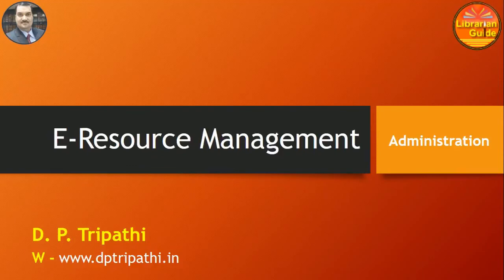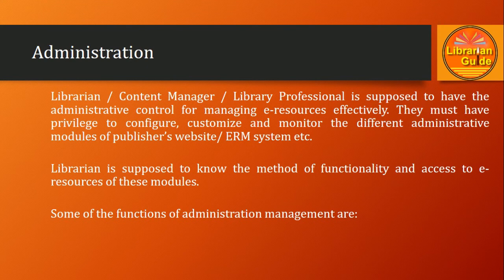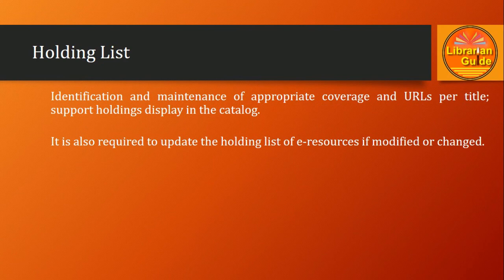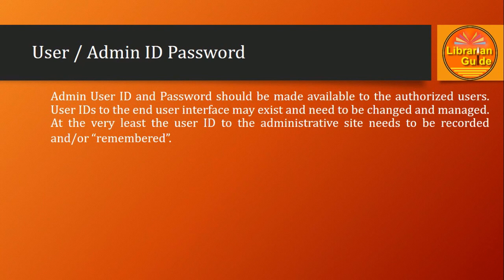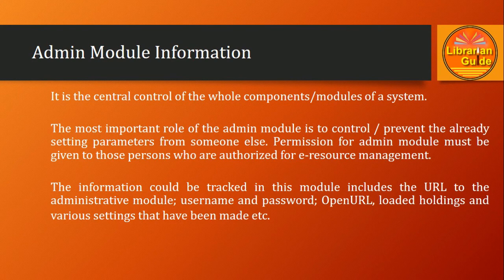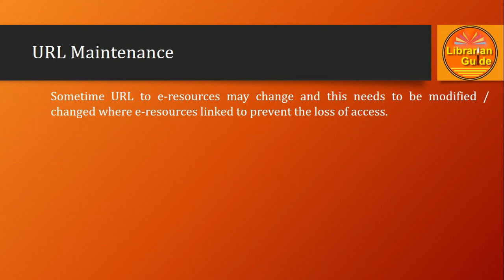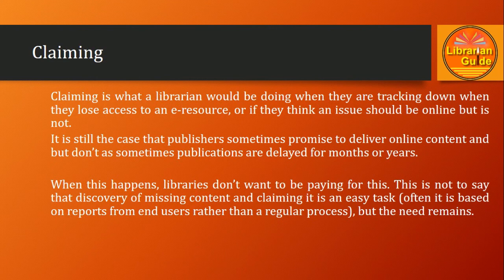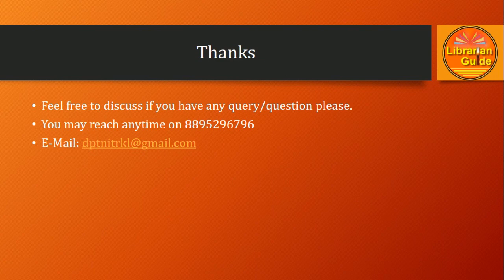3. E-Resource Administration Management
This video will help to understand the process of administration in e-resource management.